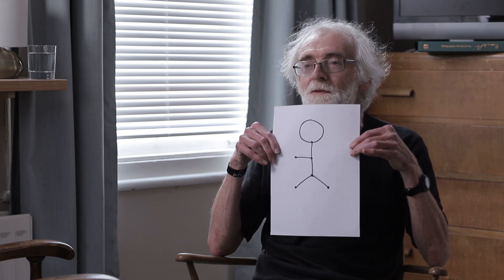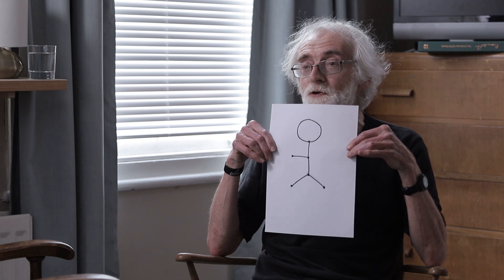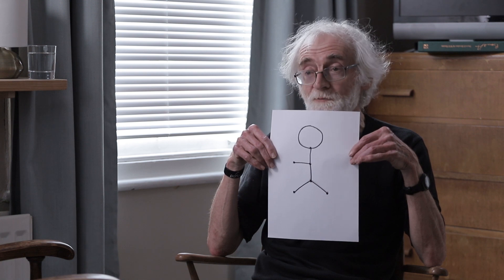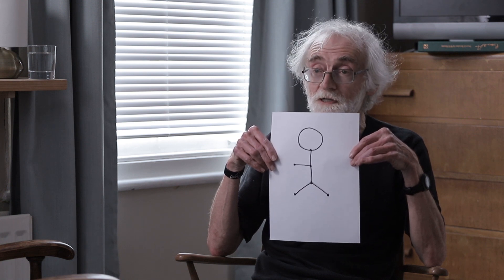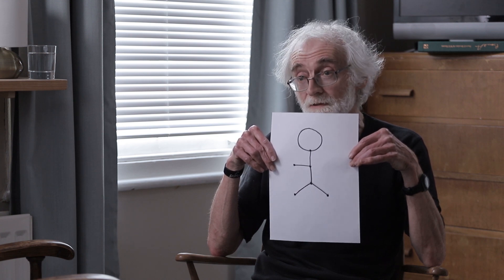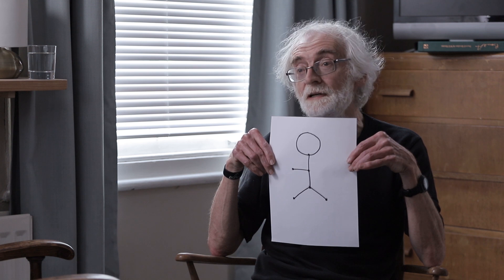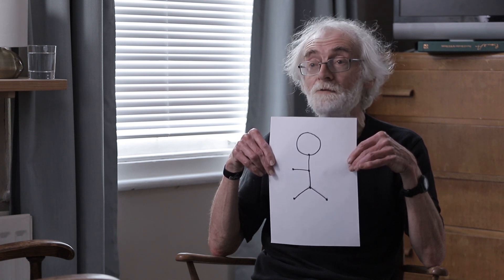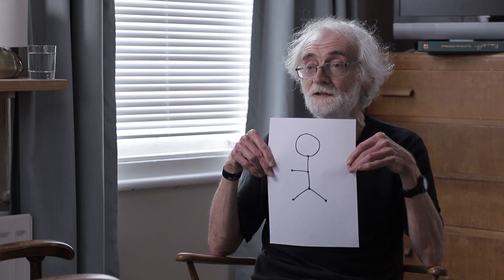Dessins d'Enfants — Gareth Jones / Serious Science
Mathematician Gareth Jones on compact Riemann surfaces, algebraic numbers and what is the absolute Galois group.

'In middle of the 19th century Riemann introduced what we now call Riemann surfaces. These are surfaces like the sphere or the torus or surfaces of higher genus in which locally you have complex coordinates. This allows you to imagine, locally at least, that you are in the complex plane so you can do calculus, you can differentiate, you can integrate and so on. '

Gareth Jones, Emeritus Professor of Mathematics, University of Southampton

Be the first to find out about our new videos and articles. Learn interesting facts about various topics and people. Discover the answers to the big questions. Be in the know.